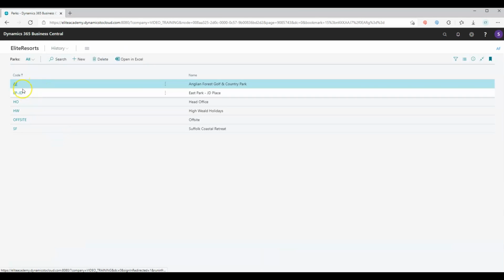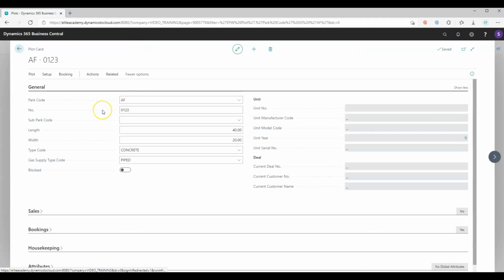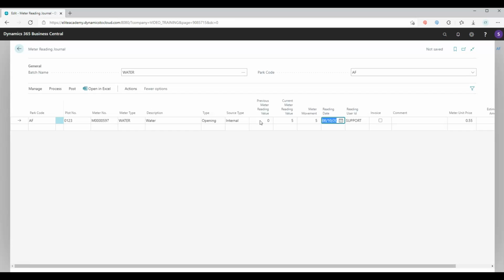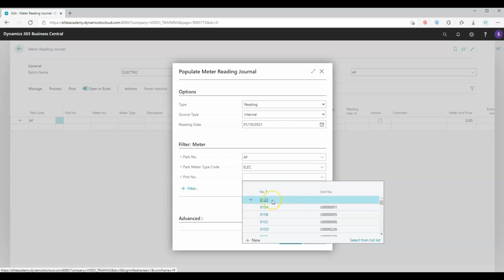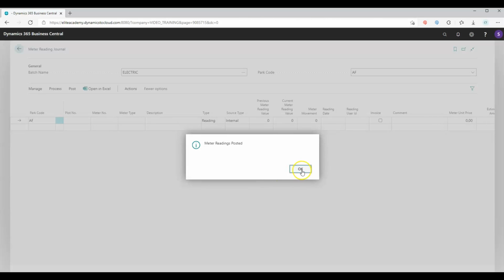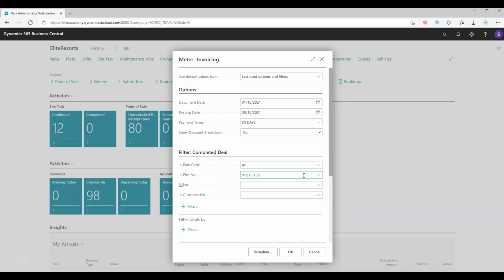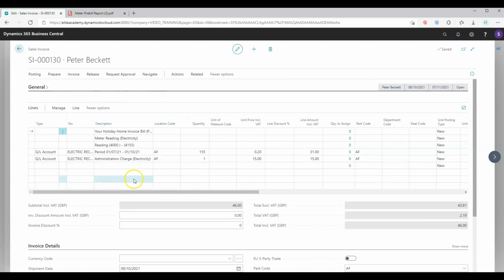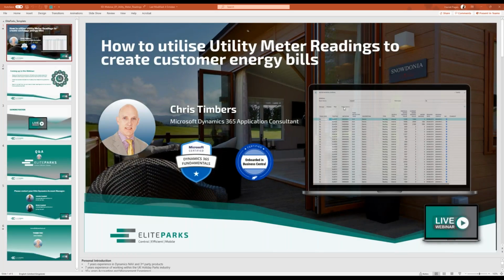EliteParks: How to utilise Utility Meter Readings to create customer energy bills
Elite Dynamics Discovery Webcast Series

First broadcasted 13/10/2021